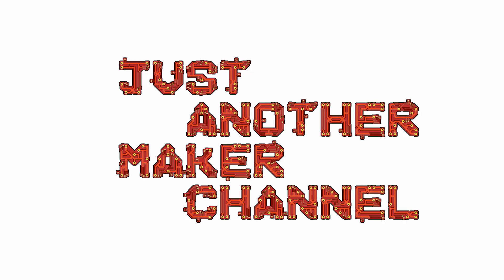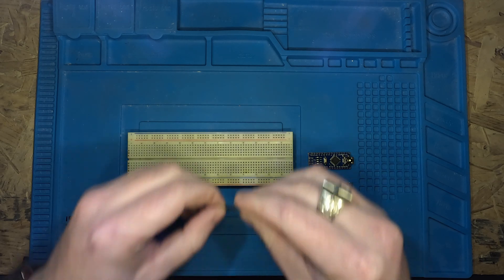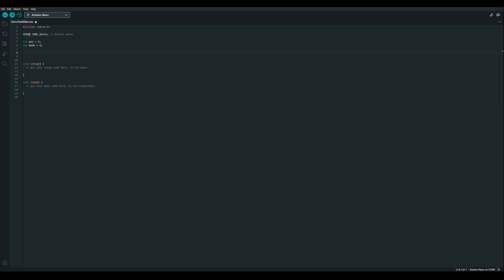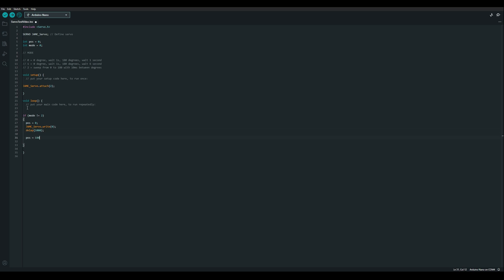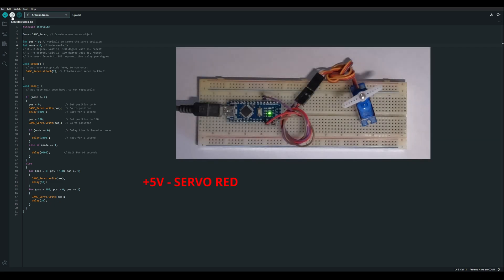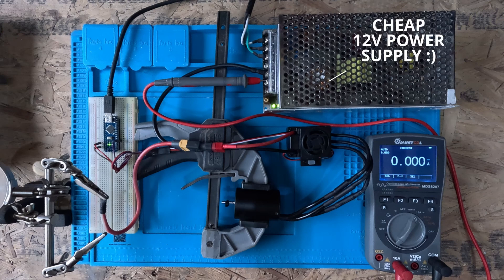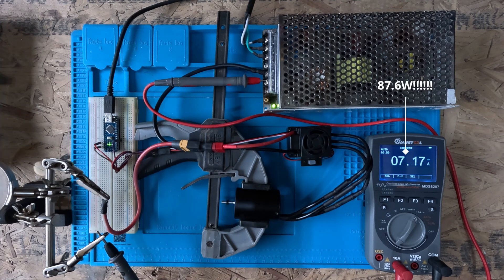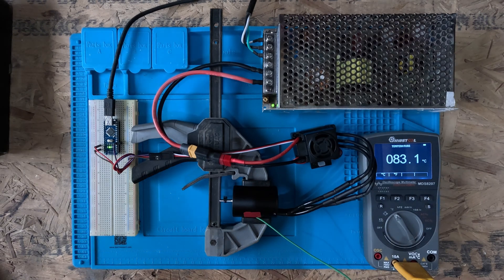Simple Arduino Servo ESC PWM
In this video I'll program an Arduino using the Servo library and test a small RC servo and a Brushless motor with ESC.

I have a project coming up where I'm going to use both of these and this is the first test to see if they even work!

Motor & ESC